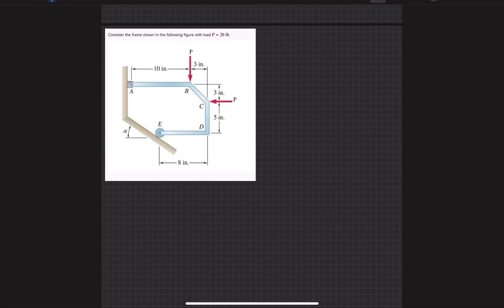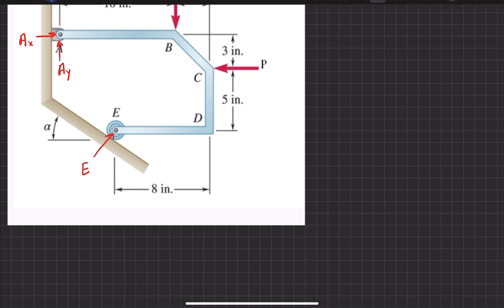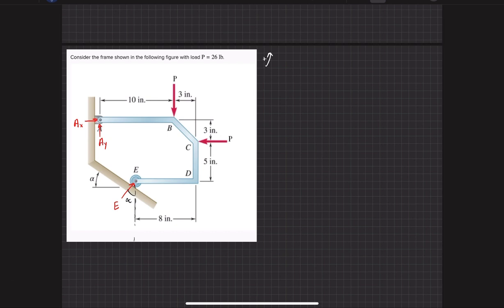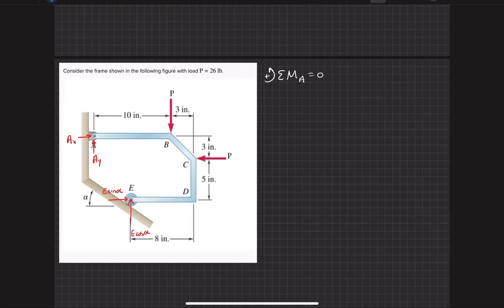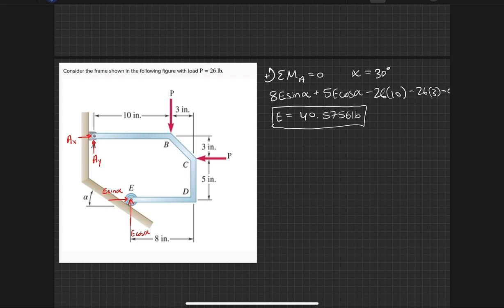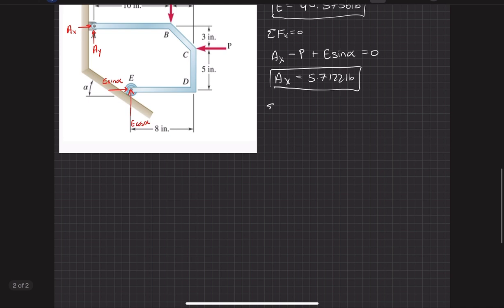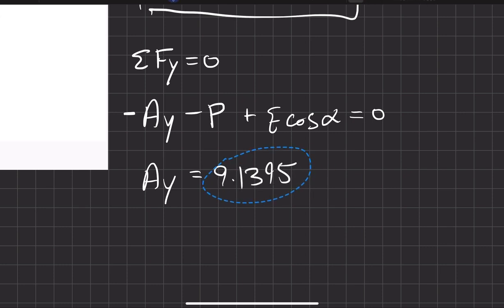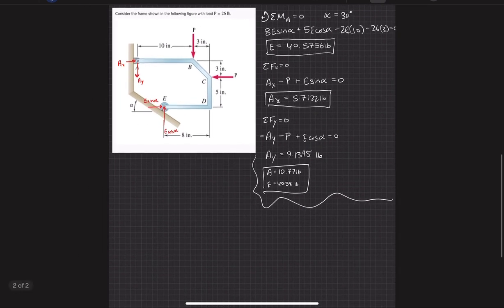MAE 30A WINTER 2026 HW 5 Problem 2